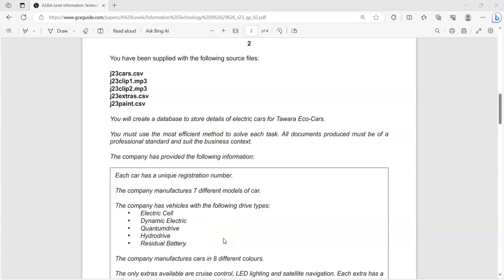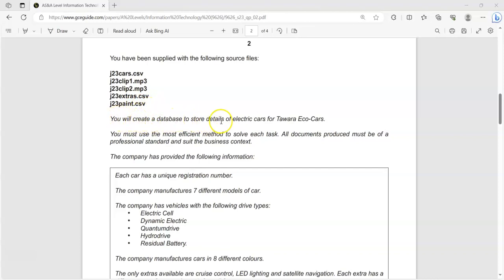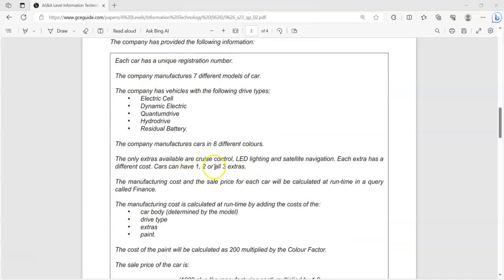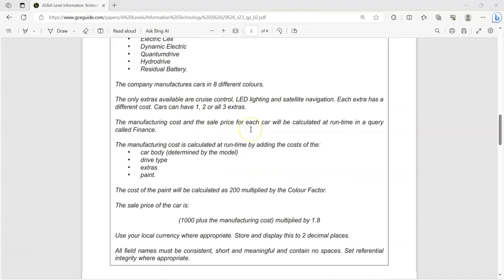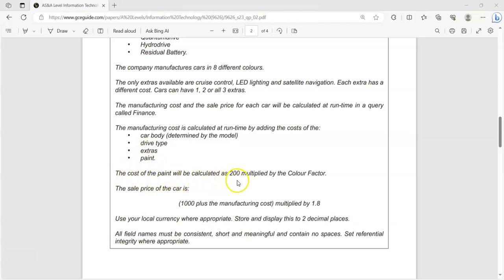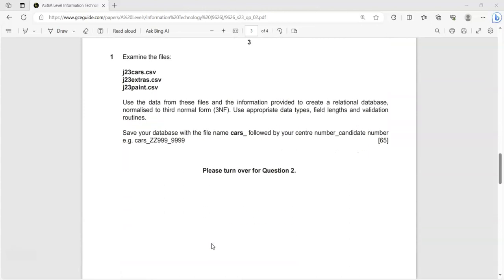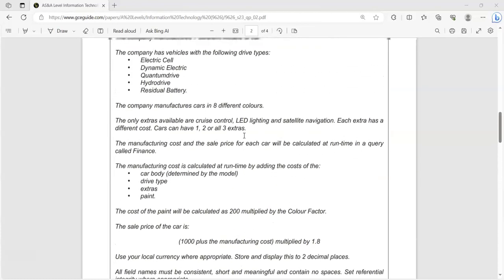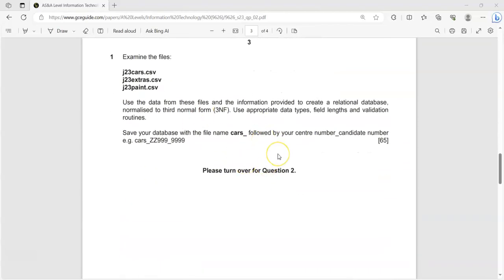(1) Reading the question